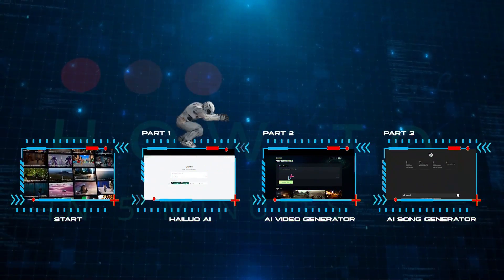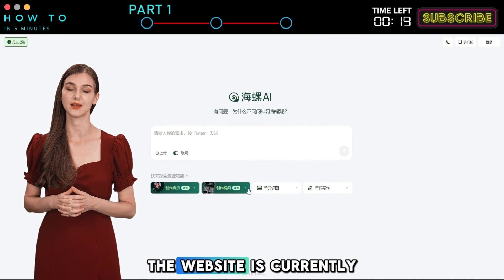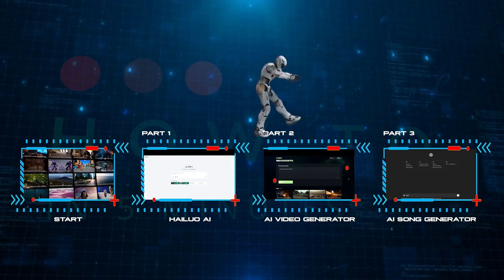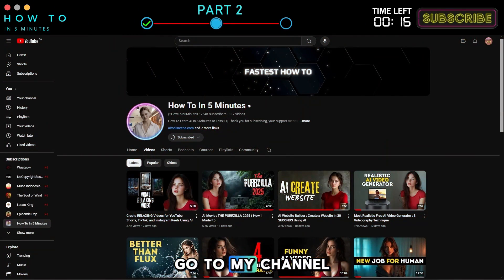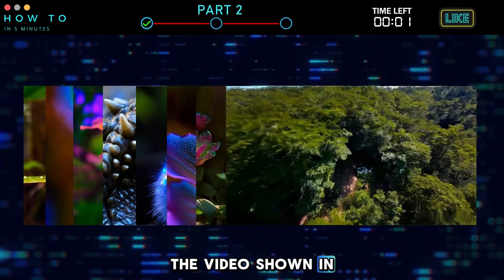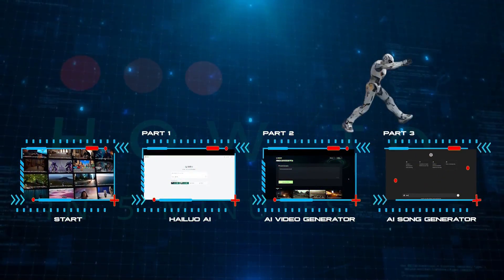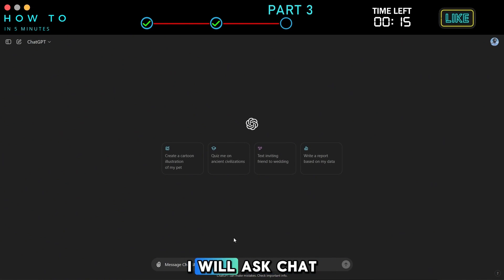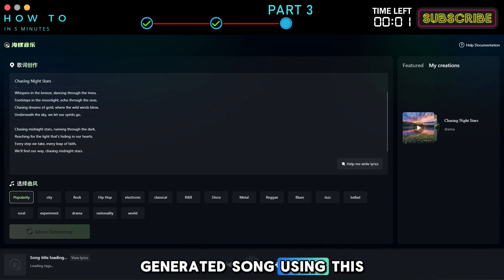HAILUO AI Video Generator FREE Tutorial Step by Step 2025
HAILUO AI Video Generator FREE Tutorial Step by Step 2025. Hailuo AI x MiniMax Free Easy AI Video & Song Generator: Are You Ready to Disrupt Hollywood? This short AI documentary about Kepler planet was generated using the new AI video generator, Hailuo AI x MiniMax. Currently, this AI tool is free to use, and I didn’t find any limitations, even without creating an account. This AI tool can generate not only videos but also cool AI music and songs.